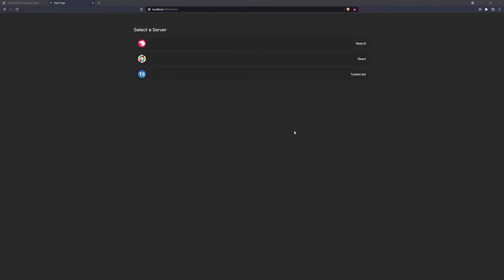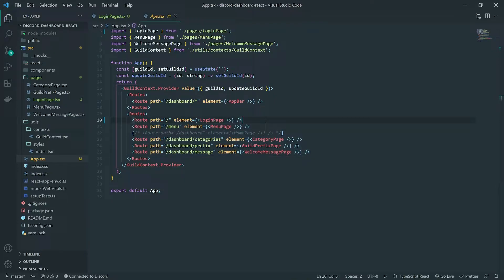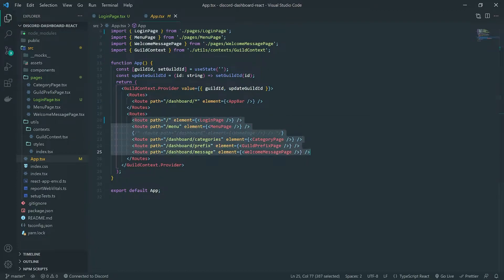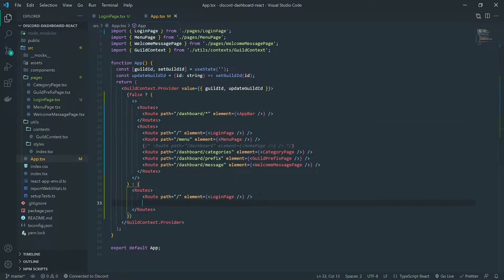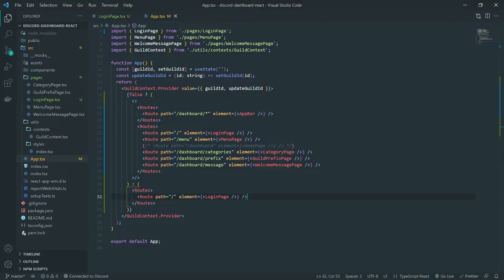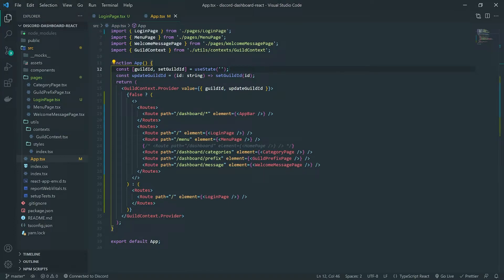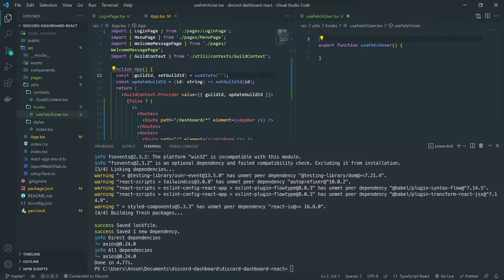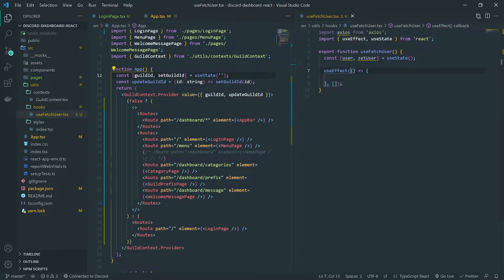Discord Bot Dashboard #15 - Protecting React Dashboard Routes